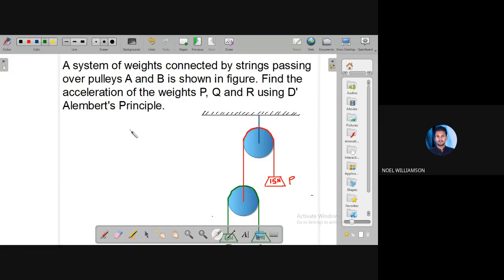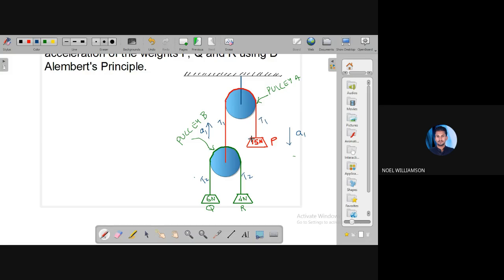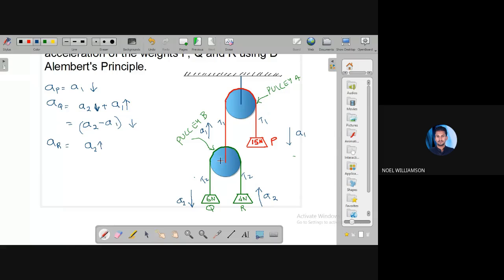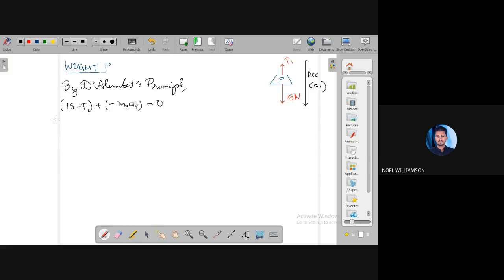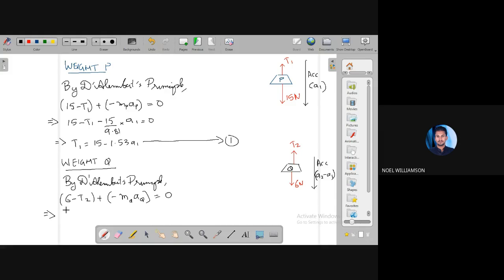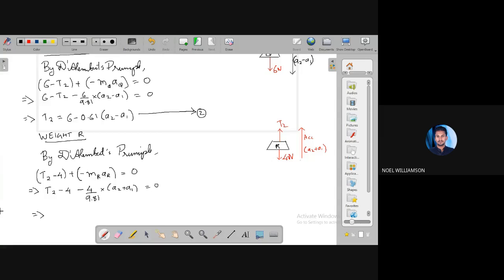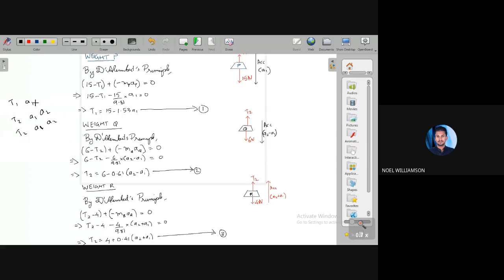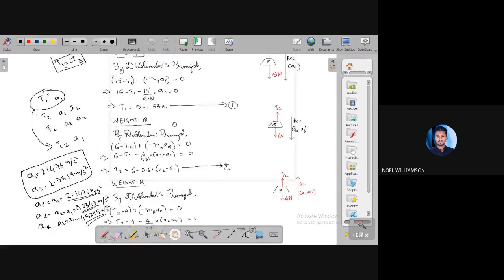STM_CS1_EST100_Module 4_Part 10_23-02-2021